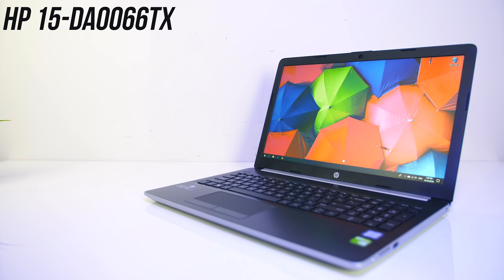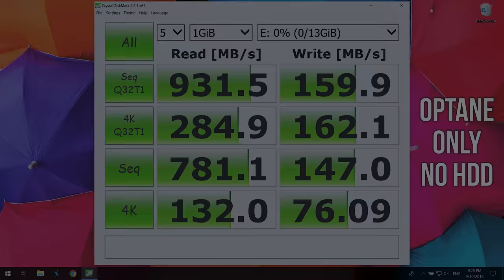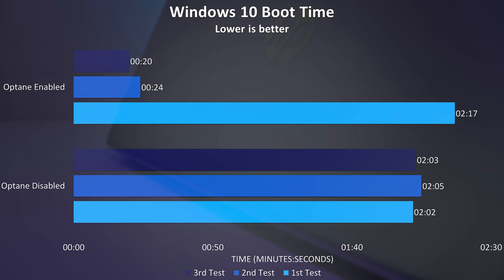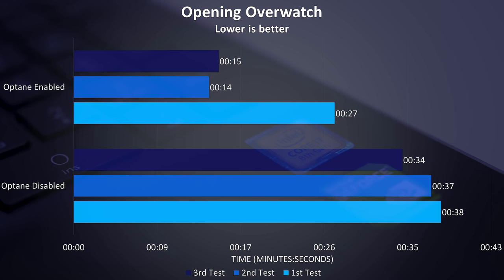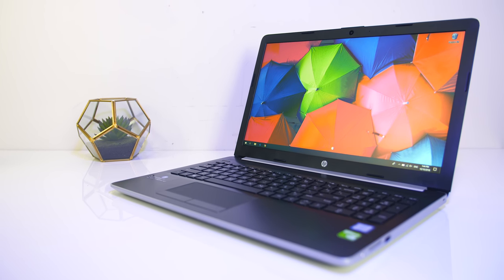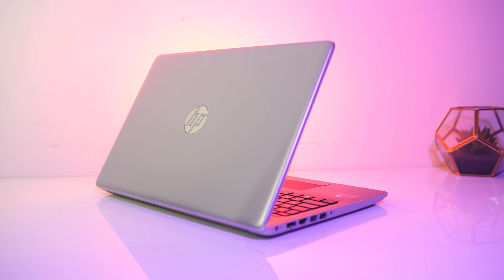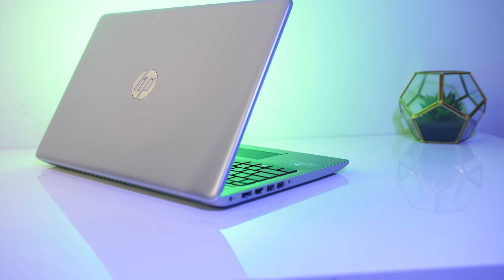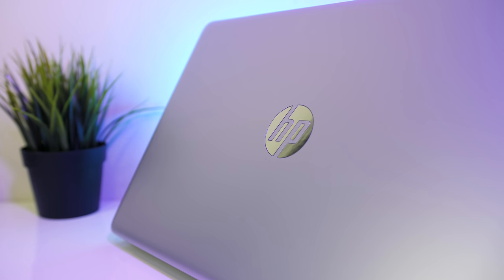Are Intel Optane Laptops Worth It? Real World Testing!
Intel Optane acts as a cache to speed up your system, but just how well does it perform in a laptop? I’ve tested a laptop in a number of different tests and benchmarks to help you decide if Intel’s Optane technology is worth it in a laptop.

Check up to date pricing:
Intel Optane 16GB Module
Intel Optane 32GB Module
Optane laptops